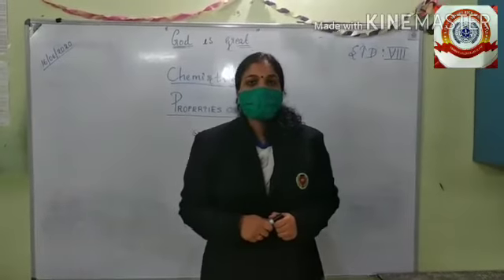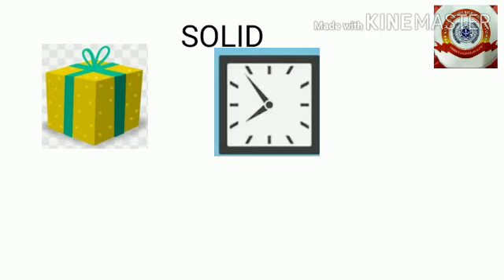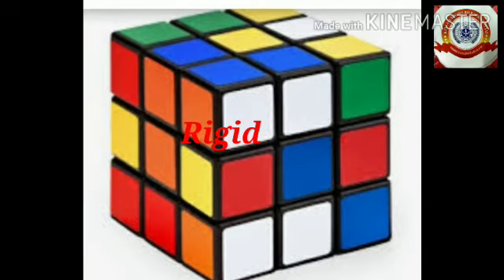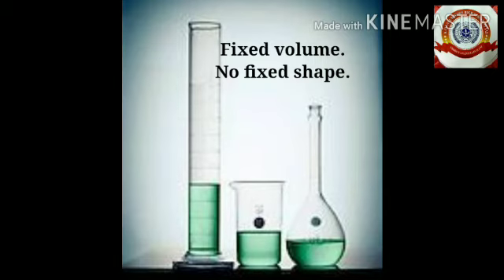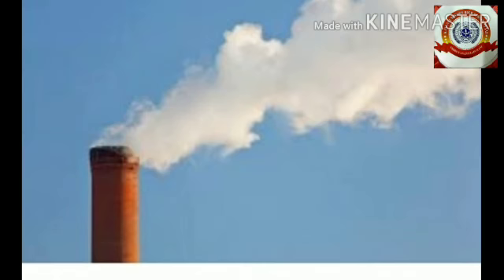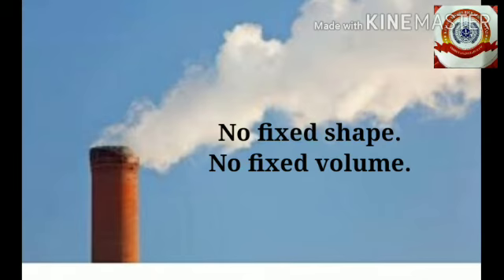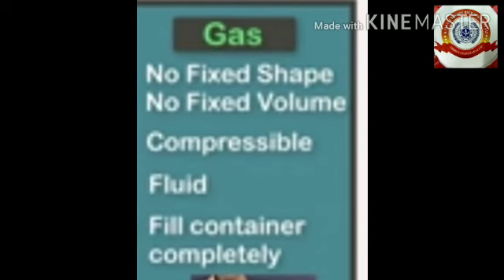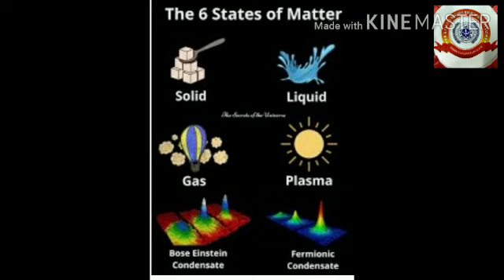KRSMA#Standard 8 Chemistry Part 2 Chapter 4 Properties Of Matter